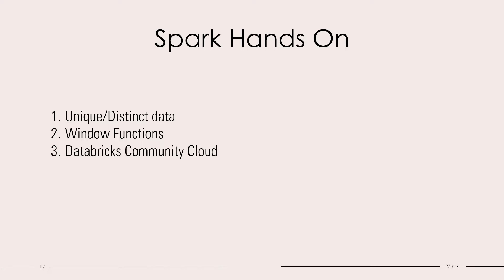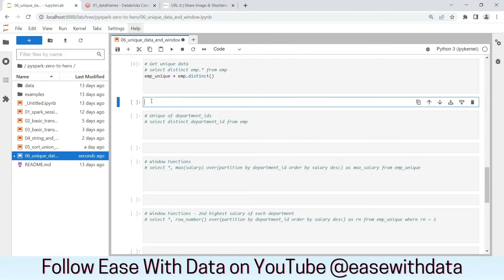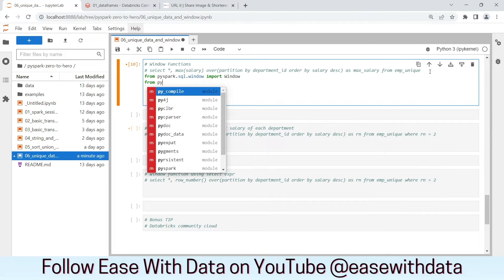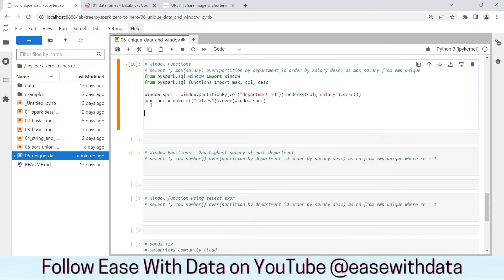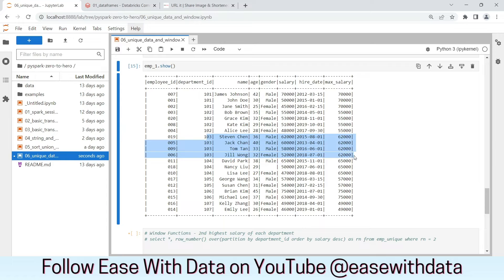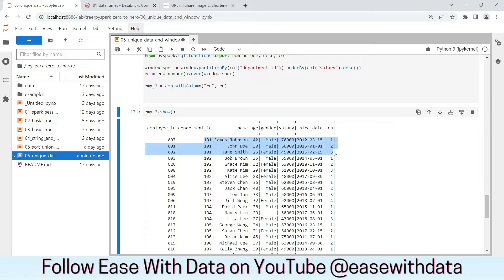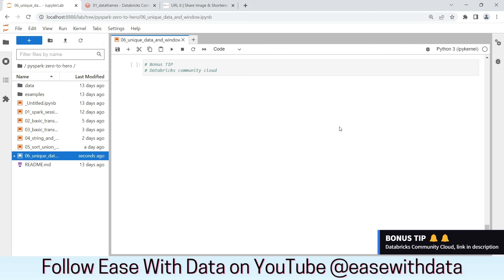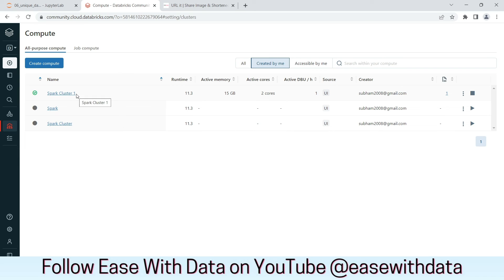10 Window Functions, Unique Data & Databricks Community Cloud | Second Highest Salary | Spark expr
Video explains - How to get unique data in Spark ? How to use Window Functions in Spark ? How to write Window Functions in PySpark? How to use Databricks Community Cloud ?

Chapters
00:00 - Introduction
00:55 - How to get Unique data in Spark?
02:08 - How to use Window Functions in Spark?
04:47 - Second Highest Salary
07:12 - Window Functions using Spark expr
08:22 - Bonus Tip - Databricks Community Cloud